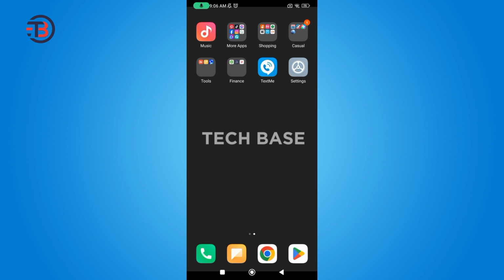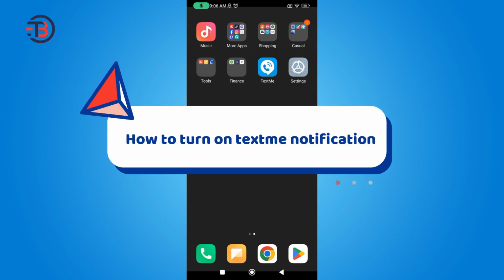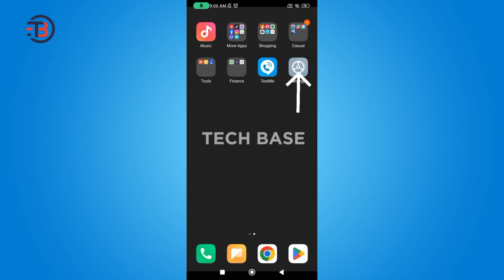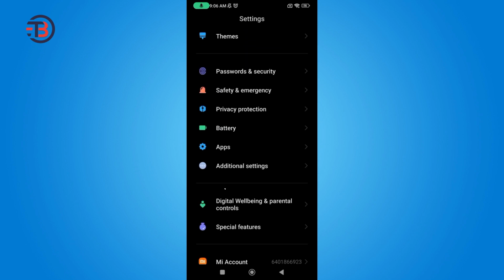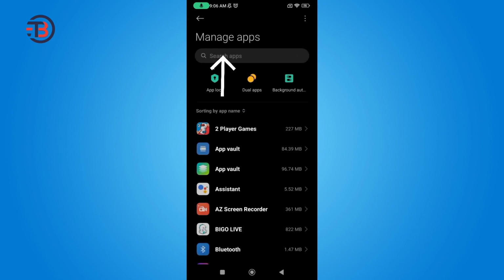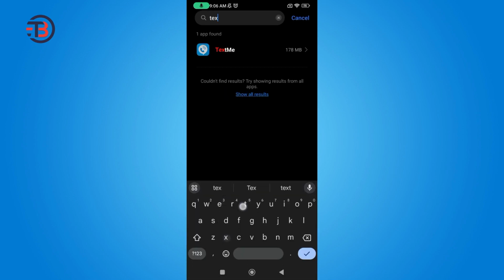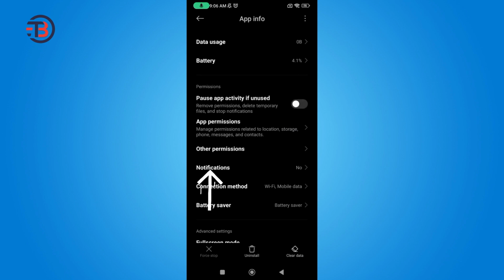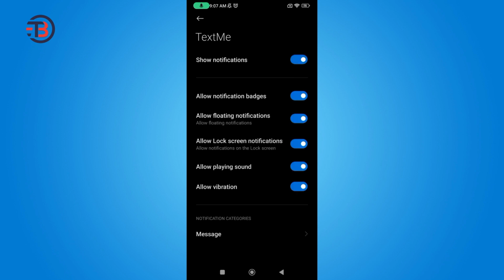How to Turn on Notification on Textme App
Need to turn on notifications for the TextMe app? This guide will show you how to enable notifications so you never miss a message or call. We’ll walk you through the steps to access your app settings and turn on alerts for messages, calls, and other notifications.